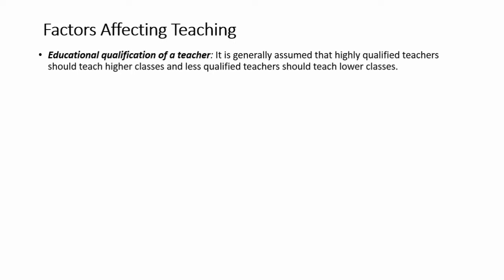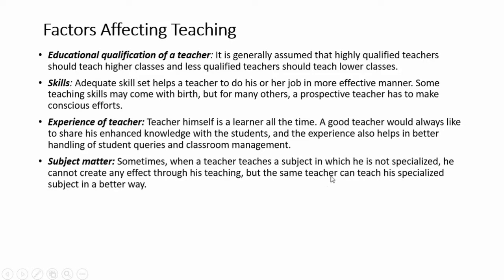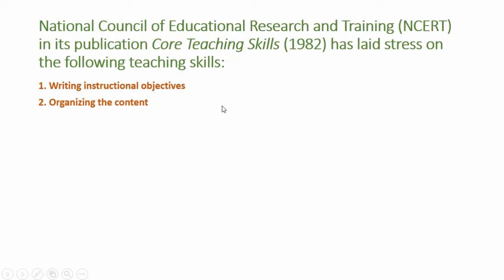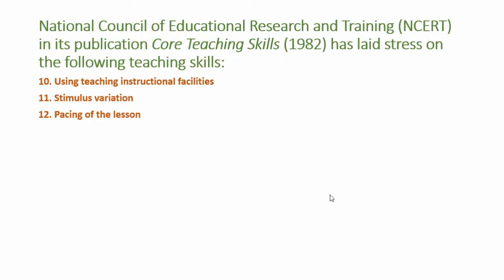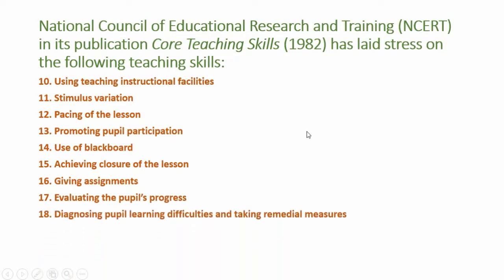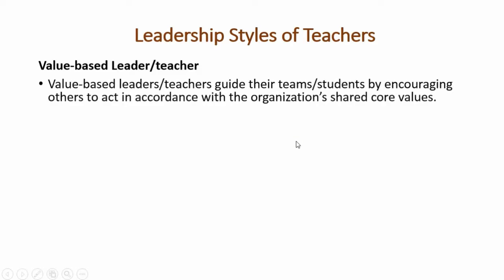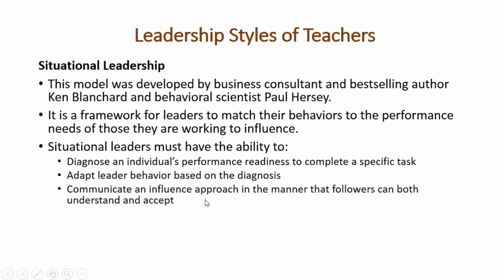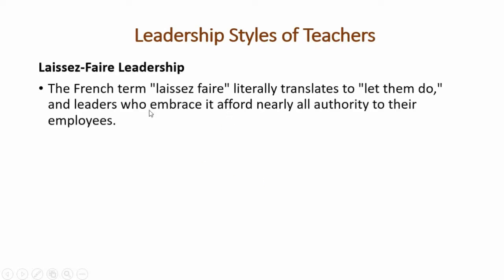NTA NET/JRF - Paper 1 - Teaching Aptitude - TEACHING FACTORS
Class for ugcnet jrf paper1 for teachingaptitudeclass

Language = English